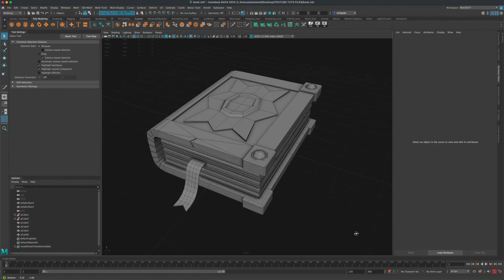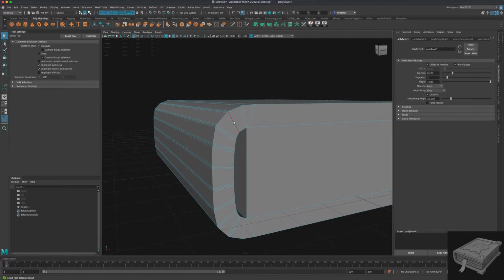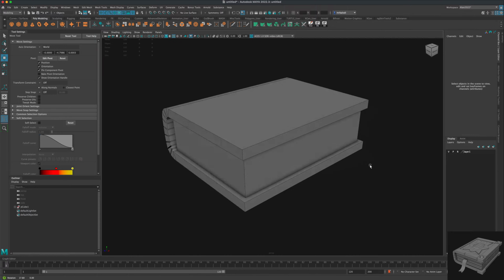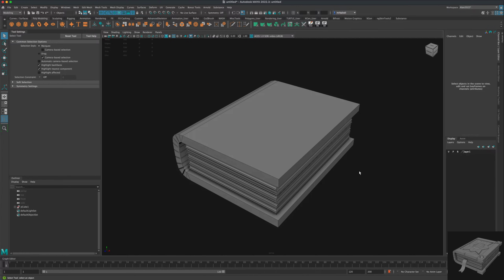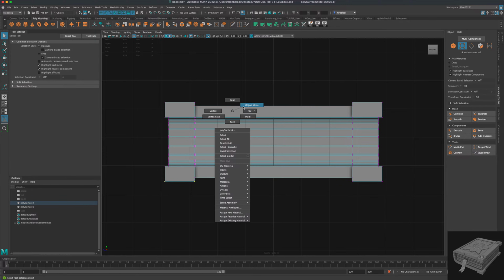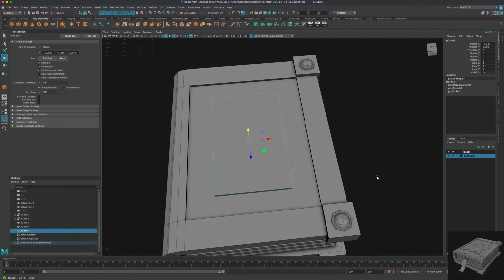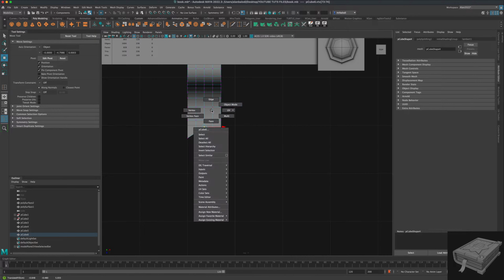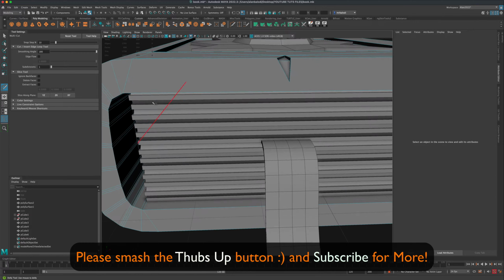Ancient Book - 3D Modeling in Maya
Maya tutorial perfect for beginners. In this Maya 2022 tutorial we will create a stylized magic book which could be used as a game asset.